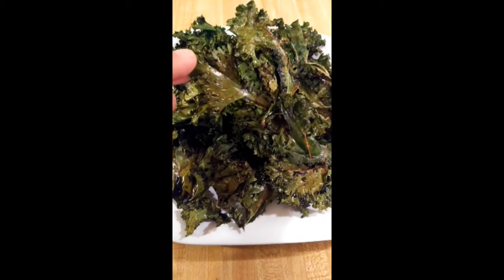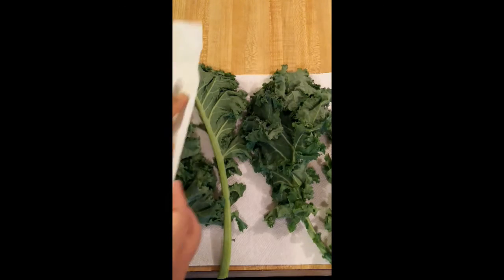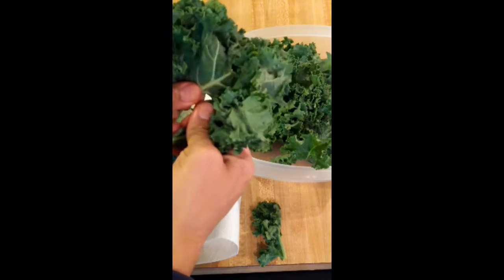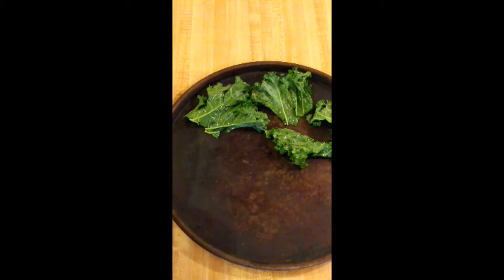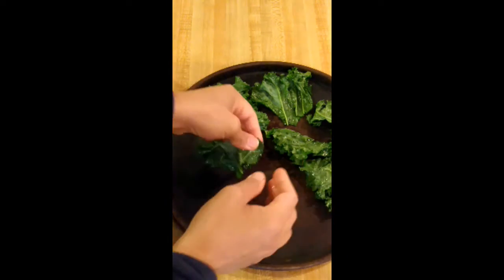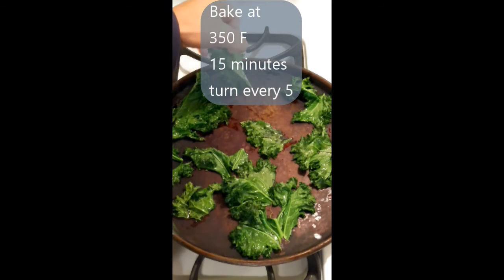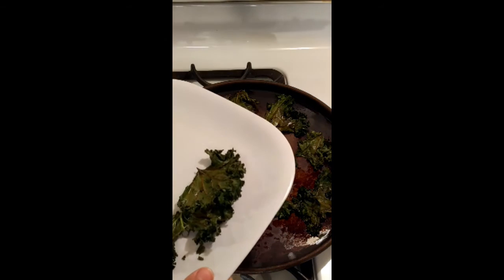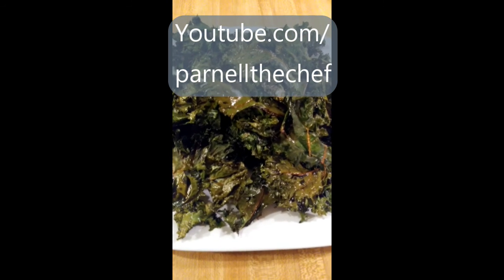Roasted Kale Chips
If you want to learn how to make roasted kale chips, be sure to watch my first YouTube recipe video!👨‍🍳🥬